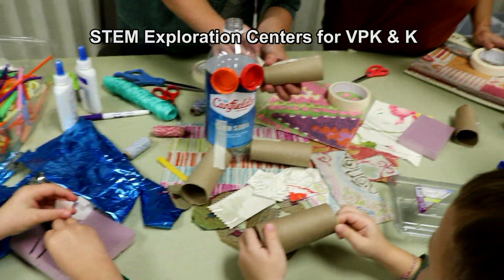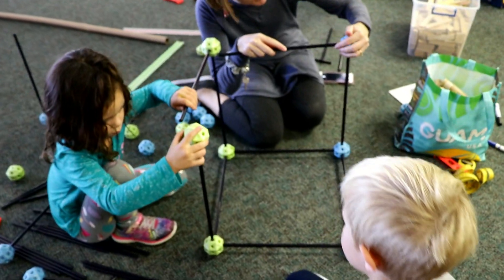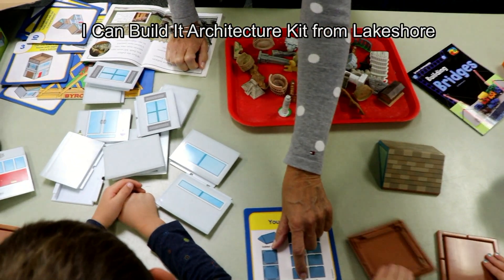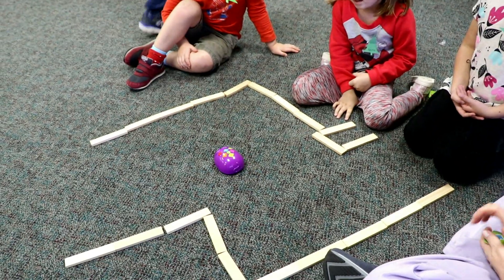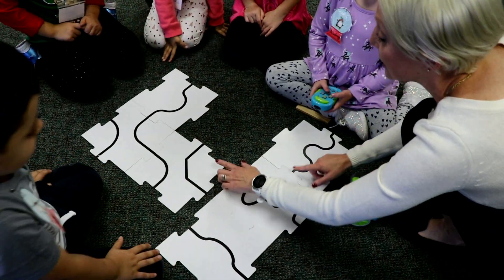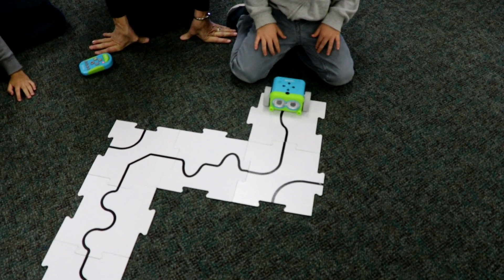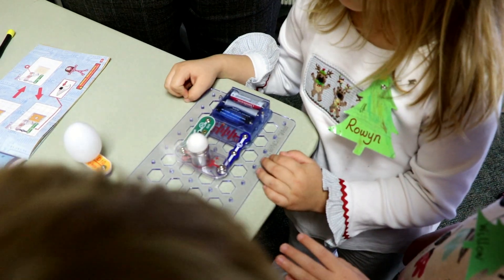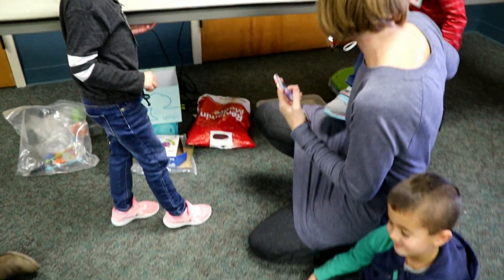STEM Exploration Centers for Early Childhood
STEM Education Consultant, Dr. Diana Wehrell-Grabowski provides examples of hands-on-minds-on, inquiry-based STEM exploration centers appropriate for VPK and Kindergarten + students. In this video, you will observe VPK and Kindergarten students rotating through a dozen + STEM exploration centers from building with recycled materials, coding, robotics, ramp building, architecture, tinkering, materials science, and more...